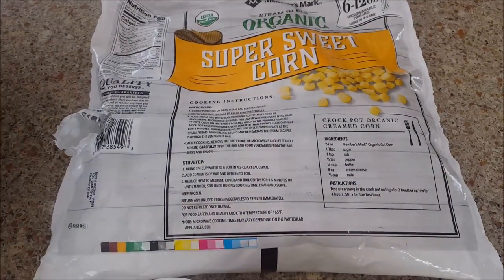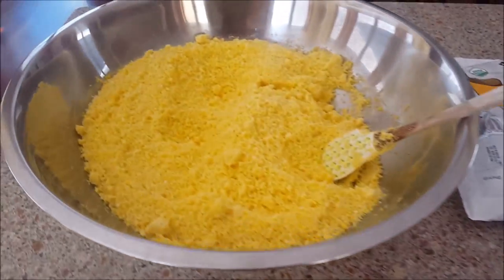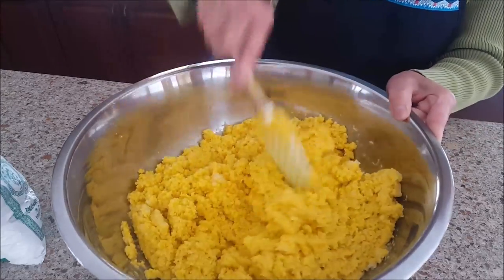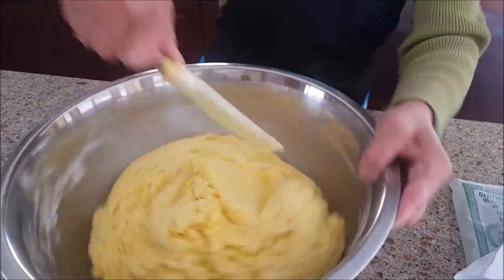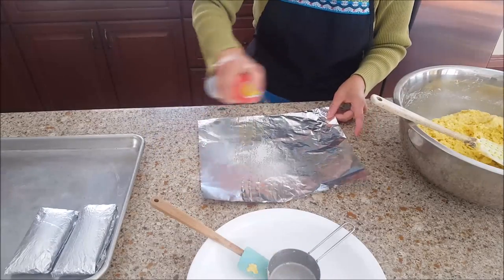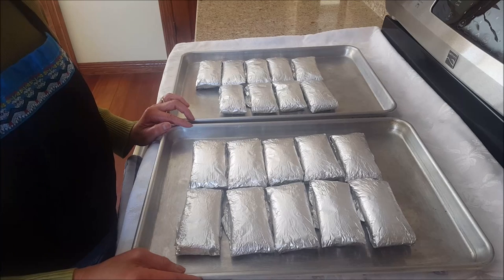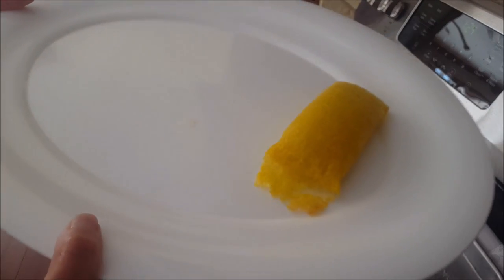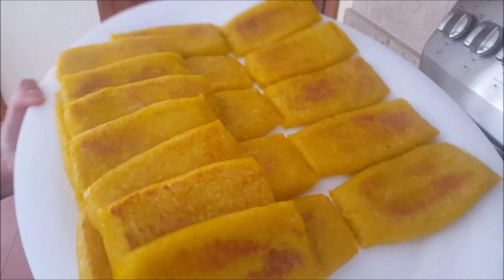Hmong Corn Bread / Qhia Ua Ncuav Pobkws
Ingredients:
1 bag 4 lb frozen corn
1 bag 16 oz sticky rice flour
1 bag 14 oz tapioca starch
1 cup sugar